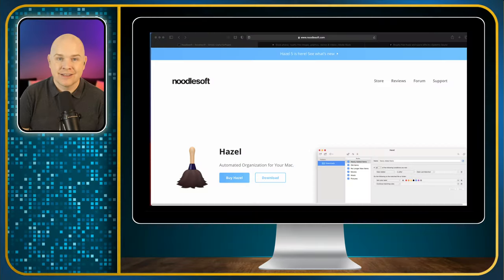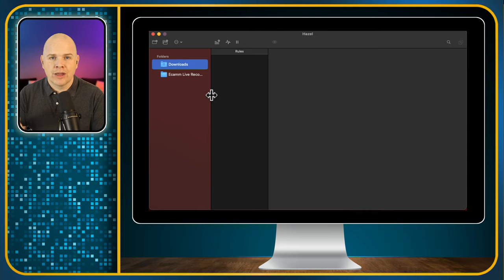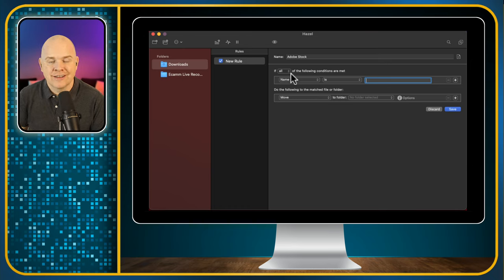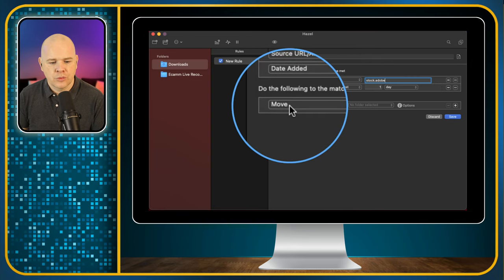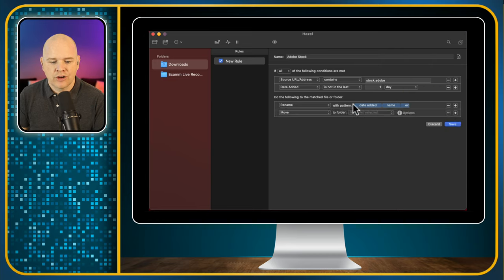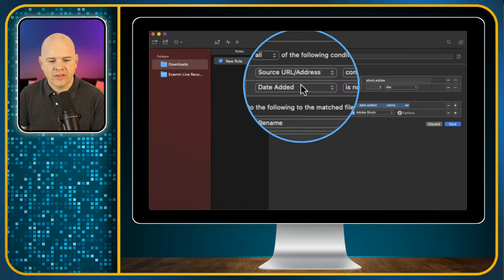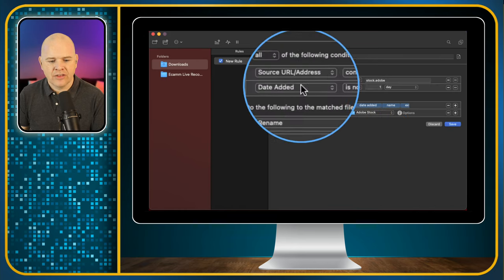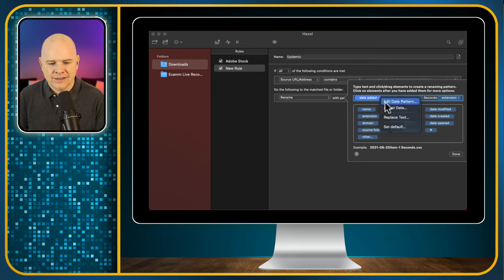How to Organize Files on a Mac Using Hazel App and Be More Productive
===🧰 GEAR THAT I ACTUALLY USE
🎙 AUDIO

4K Virtual Monitor Folding Keyboard

If you are interested in my YouTube setup, you may also be interested to know that I'm also recording a weekly podcast documenting my process and progress as I (attempt to) grow my channel.  It is very imaginatively called "My Podcast Journey".    You can find it on your favourite podcast player